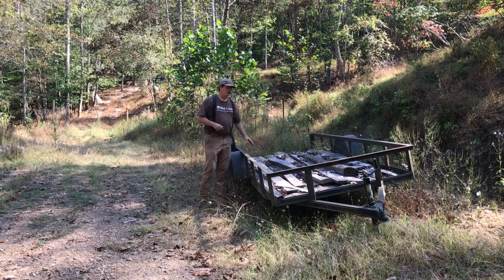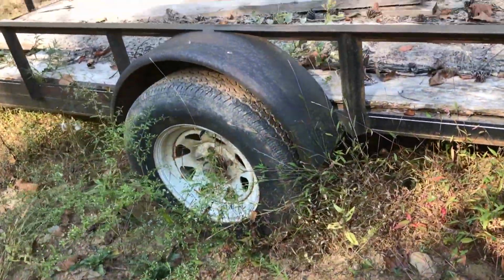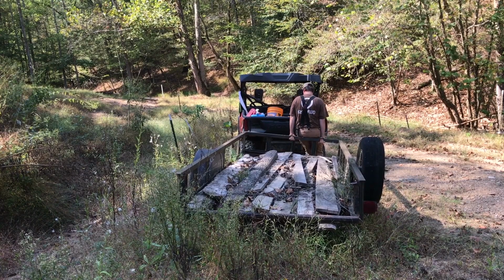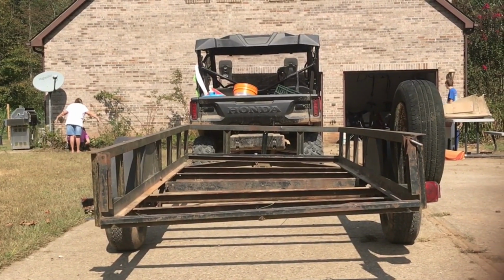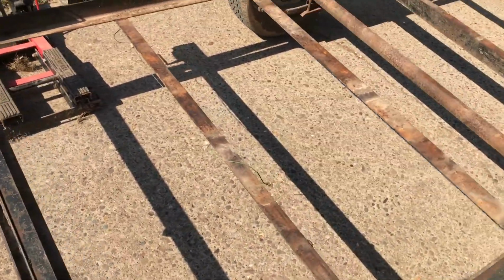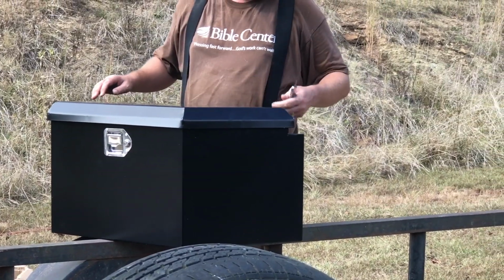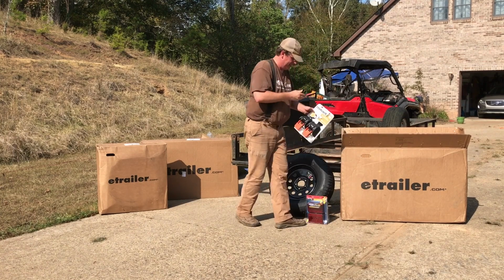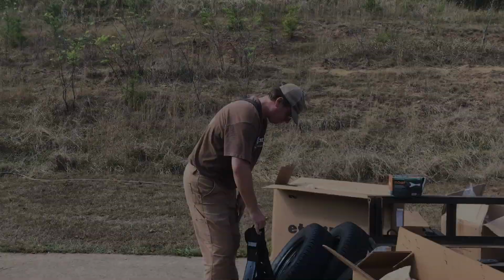Can our old utility trailer be saved?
In this video, we begin a project of restoring one of my utility trailers that need to use on the farm. It has been setting unused for about a year and the deck has rotted and decayed. There are many other issues that we need to fix with this trailer. We ask etrailer.com to help us out with this project.

Here are all the items we received from etrailer.com to help us with this project.